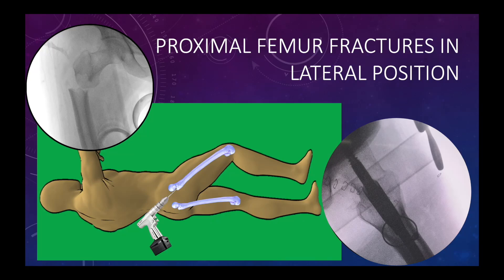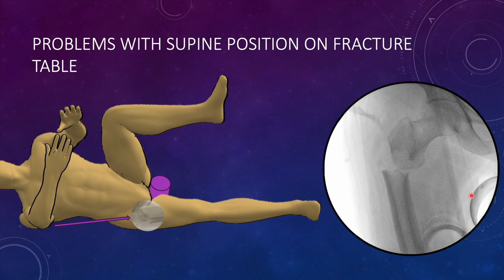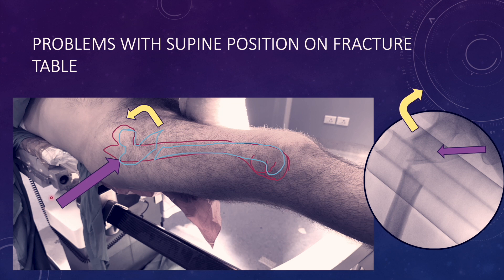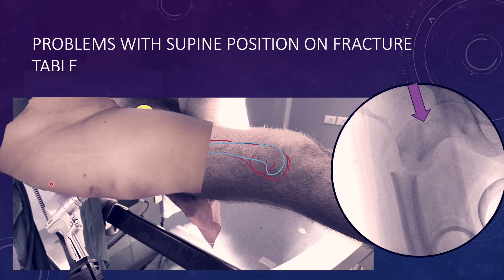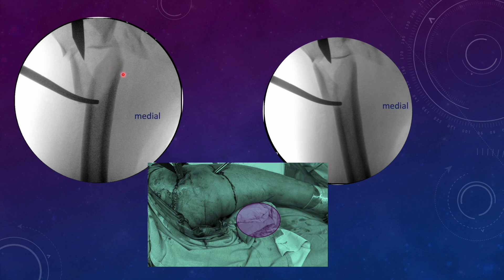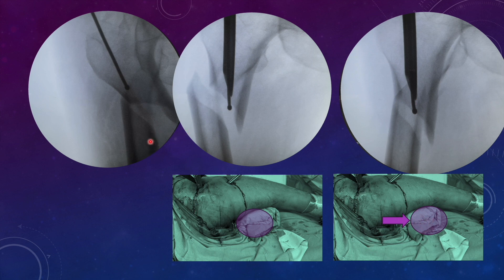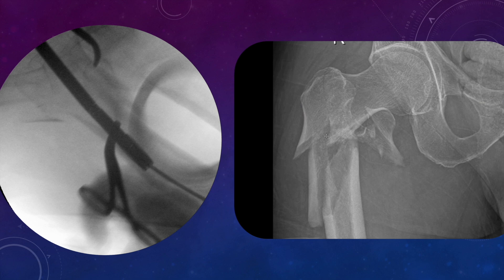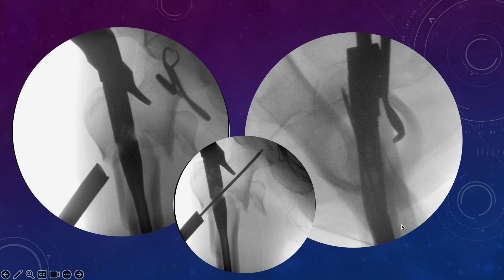Some Tips: Proximal femur injuries in lateral position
Some images have black and white color as my images have been used by several presenters without acknowledgment. If you specifically need some image, you can ask.